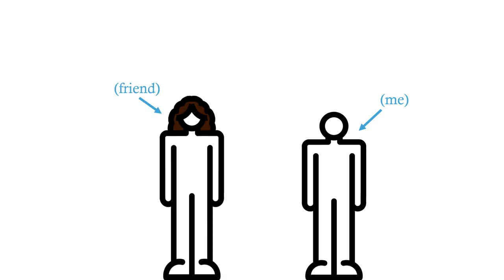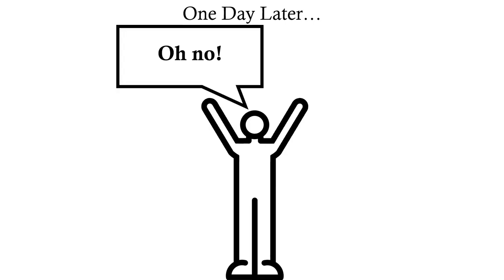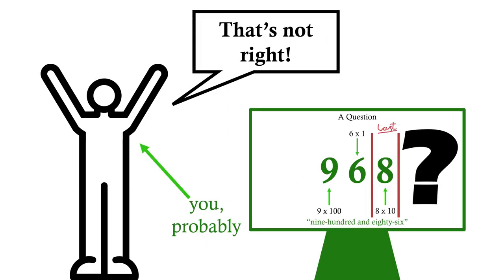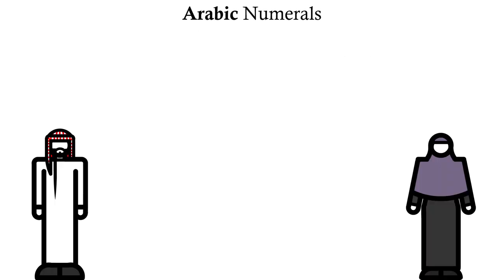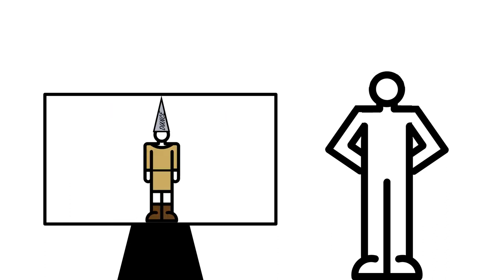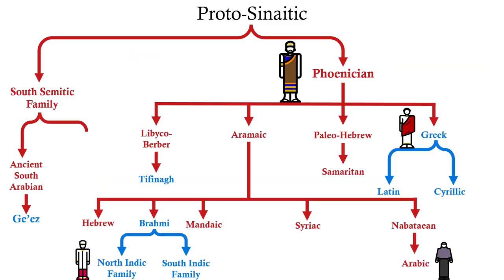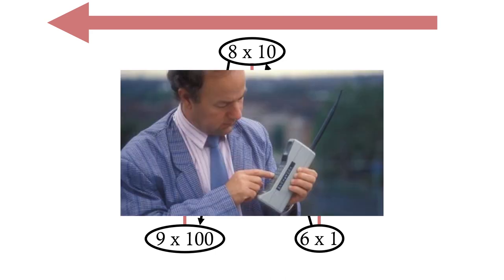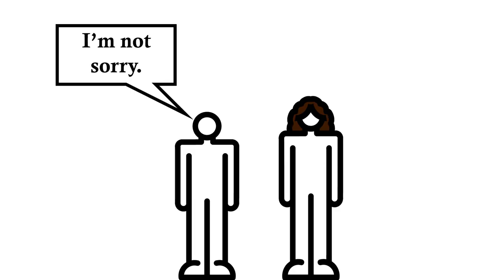The Direction of Numbers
The most time I've ever spent making an extra birthday present for a friend.

Translations:
Petris - Swedish
Leeuwe van den Heuvel - Dutch
Rubýñ - Spanish
Adam Prakasa - Indonesian